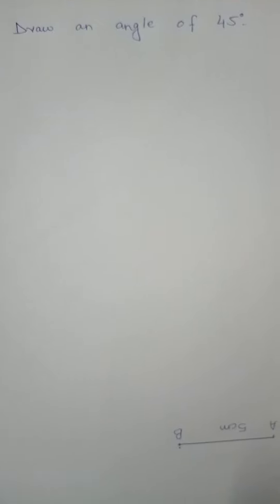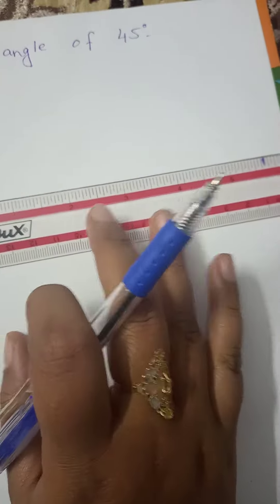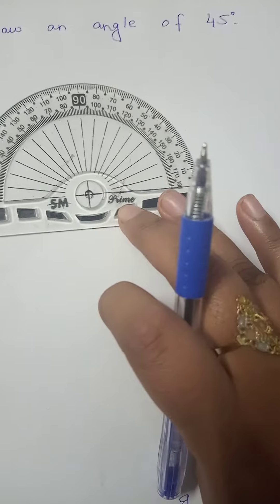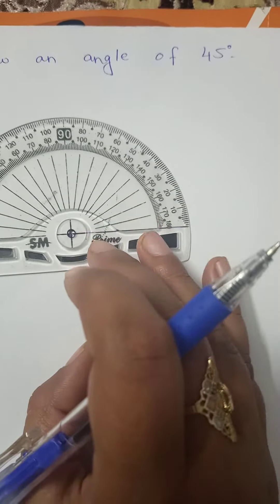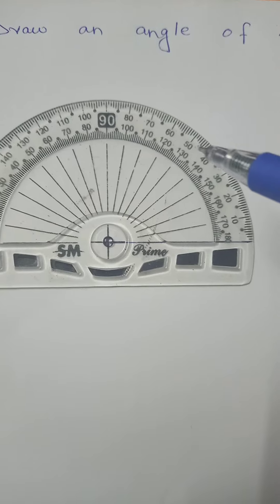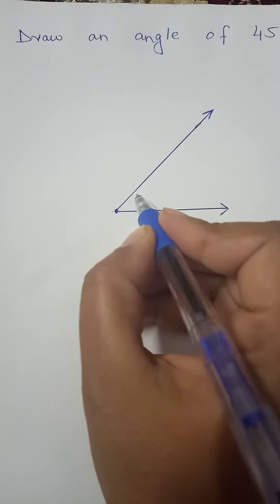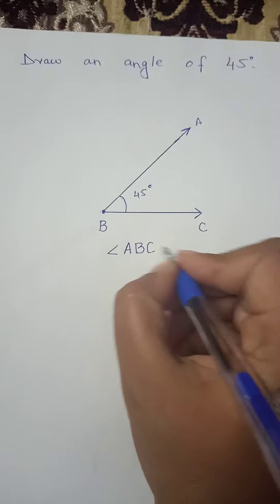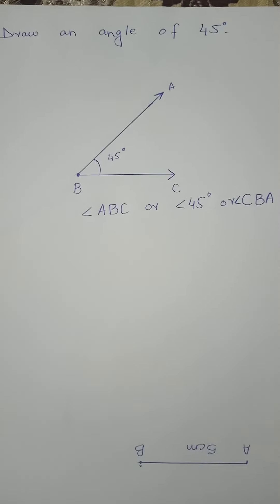Angle| Draw an angle| how to draw a angle | draw an angle using protector| Angle of 45°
# angle
# draw an angle
# protector
# 45° angle
# draw an angle using protector